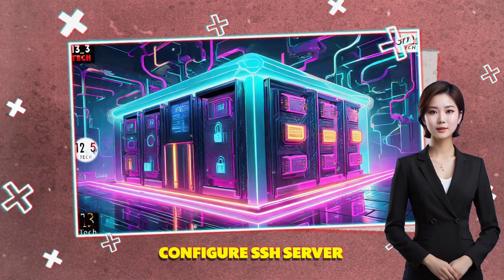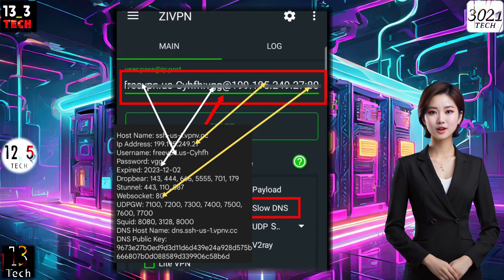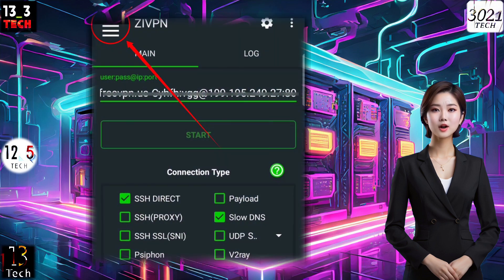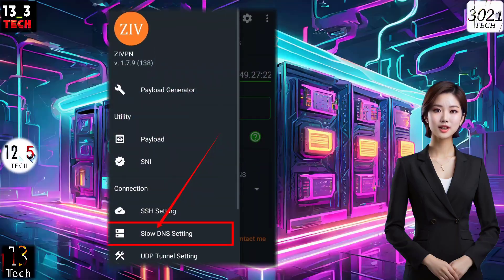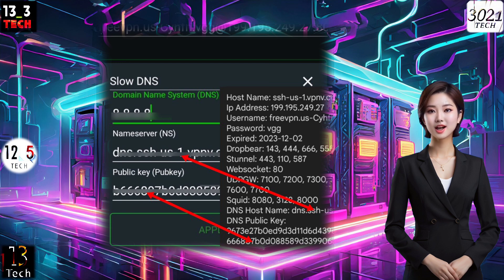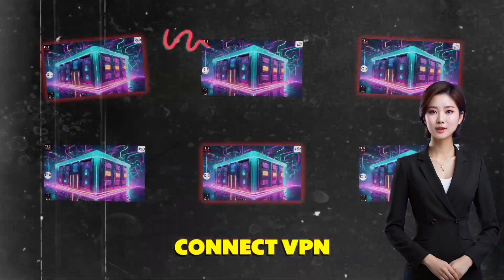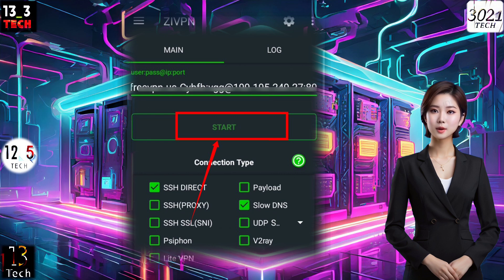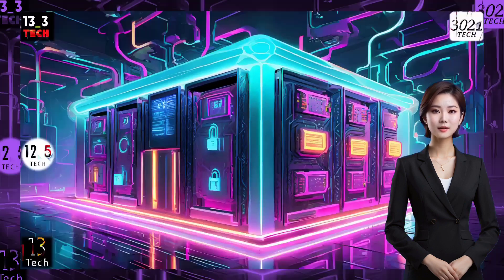How to configure ZIVPN Slowdns settings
Embark on a tech journey as I guide you through the effortless process of setting up SlowDNS on ZIVPN. From downloading and installing ZIVPN to configuring SSH server details and activating SlowDNS settings, each step is meticulously covered. Elevate your online security and experience smooth browsing with this comprehensive tutorial.